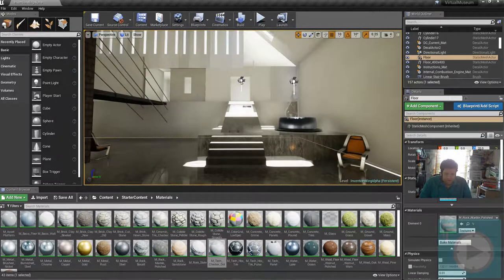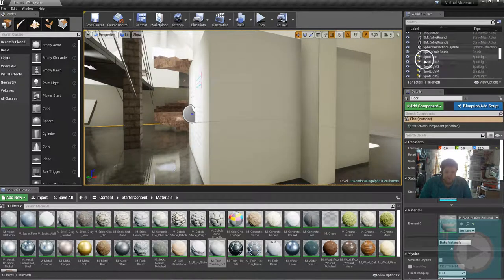Virtual Museum Developer Diary Part 1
This is a project I started on back in Spring 2019. It is an attempt to create a museum of the industrial revolution in a virtual world. It uses latest build of Unreal Engine. See the video for more details. It's a learn as a go sort of project!